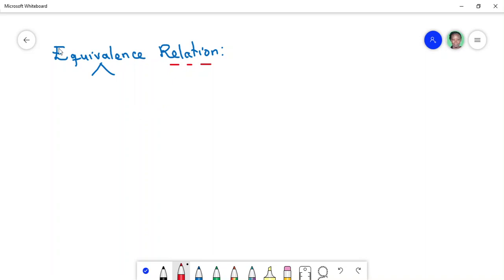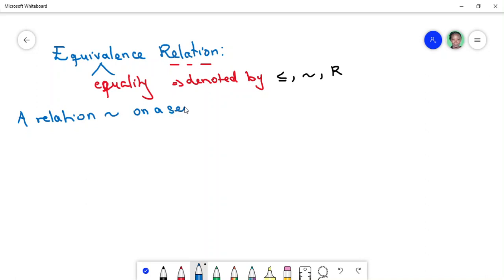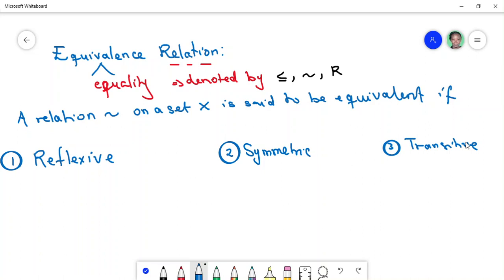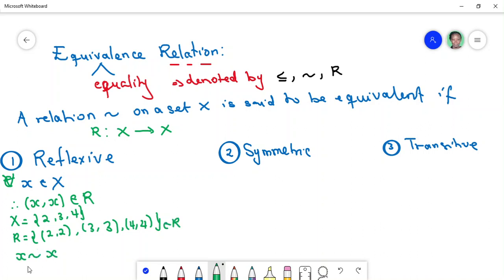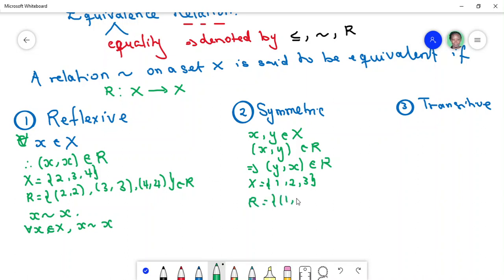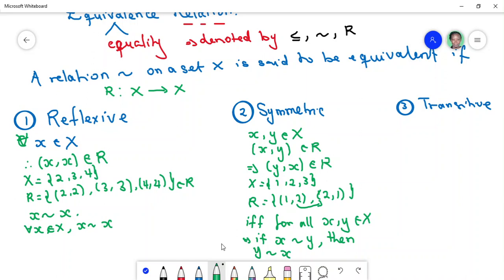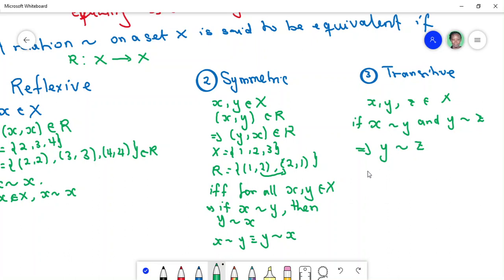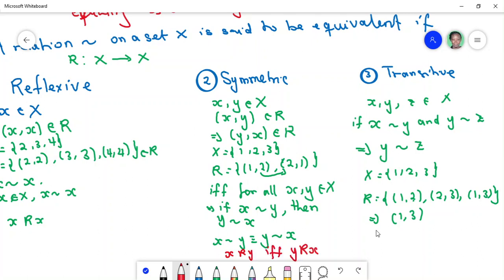Equivalence relation of functions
This video introduces us to some basic definition of the equivalence relation of functions.

This is prepared for students taking the course MATH 183 / PHY 157